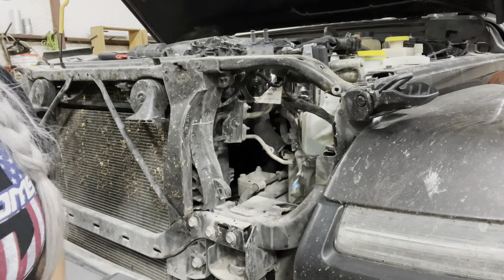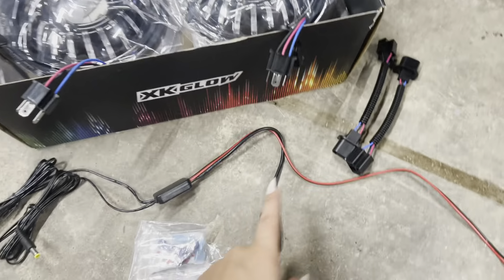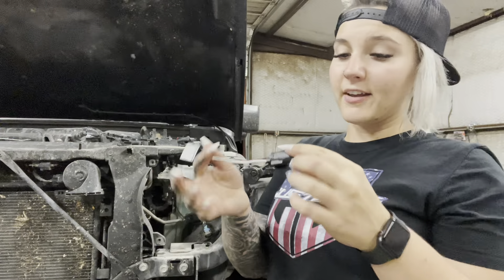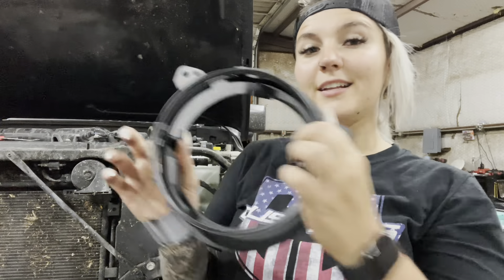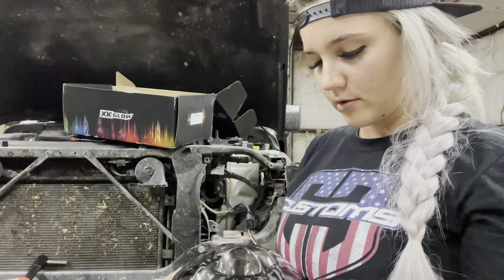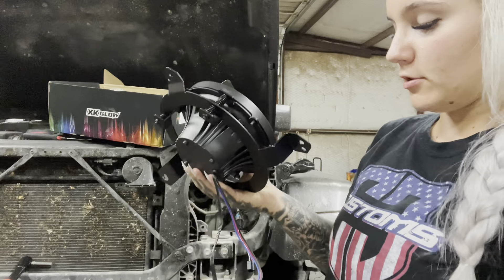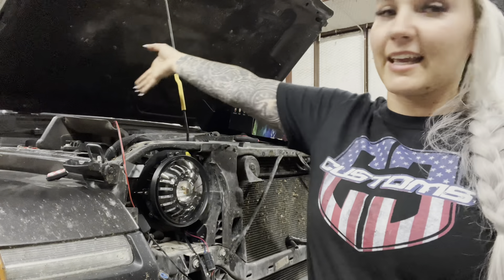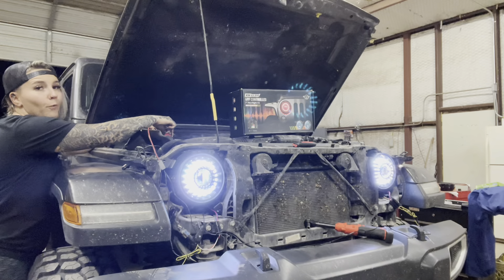Installing XK Glow Headlights in 2020 Jeep Gladiator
Here is the product link for those that want to purchase these same headlights!

Checkout all their other products here on YouTube! @XKGLOW_Lighting